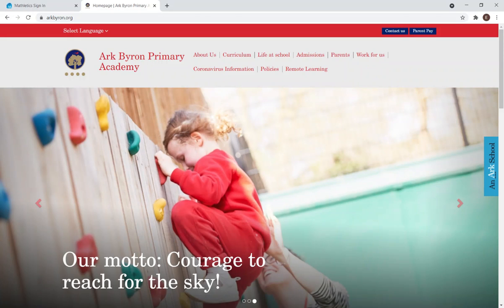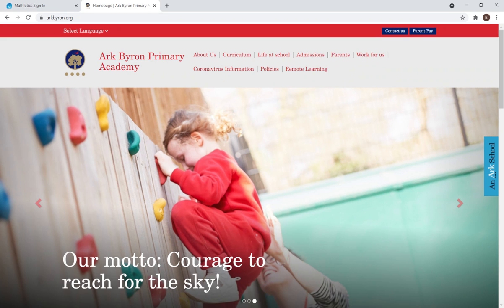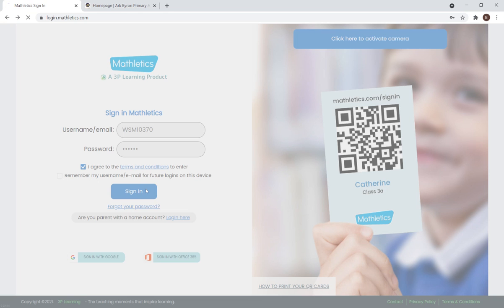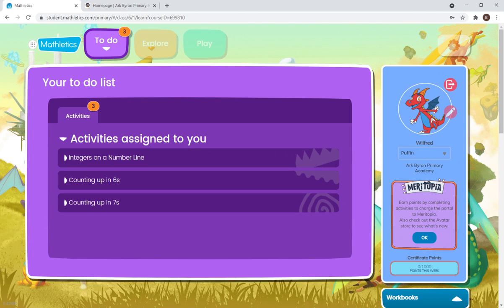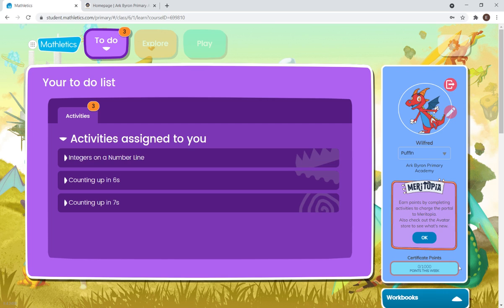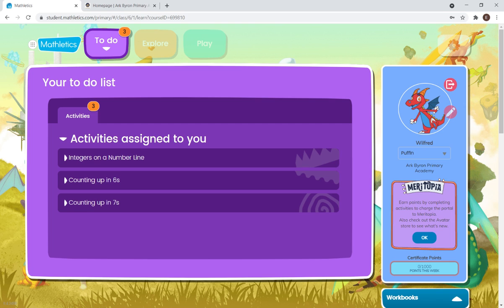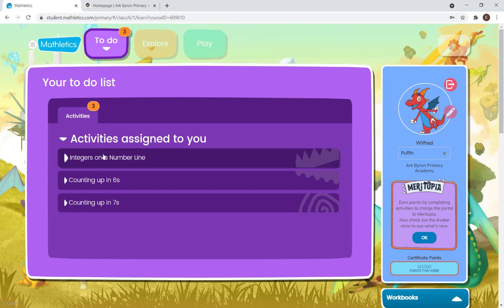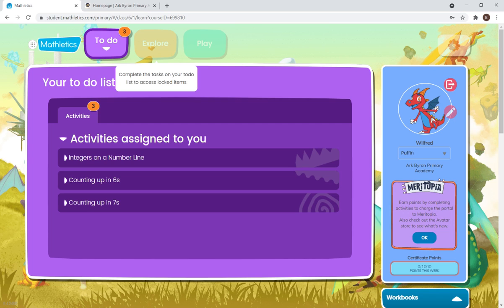Drop-ins with Miss Drake: Mathletics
A short video about navigating Mathletics